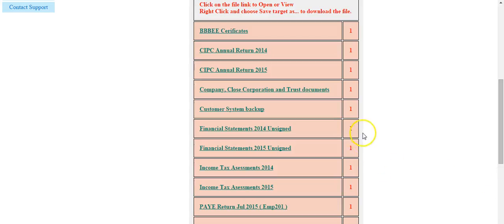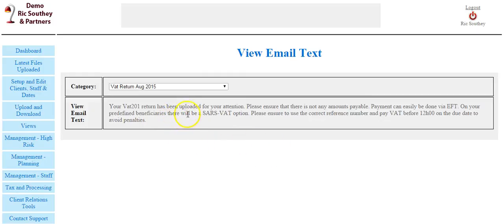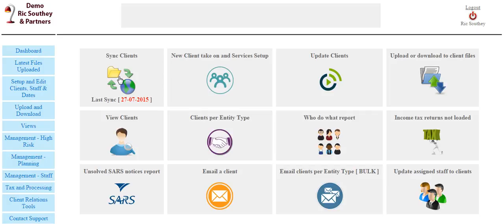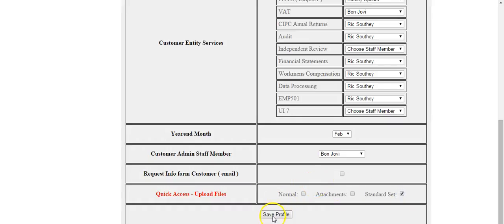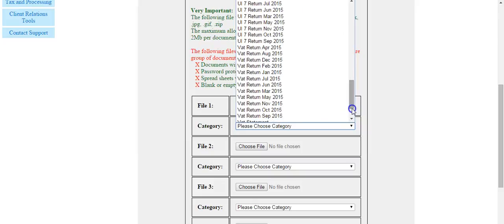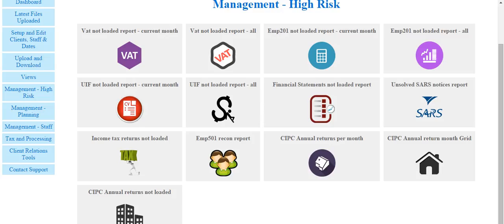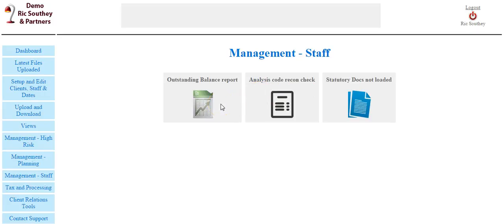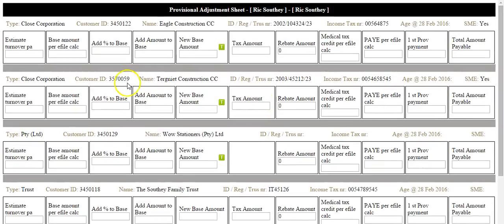Accufile Product overview for Accountants